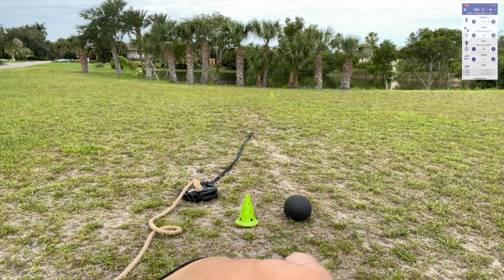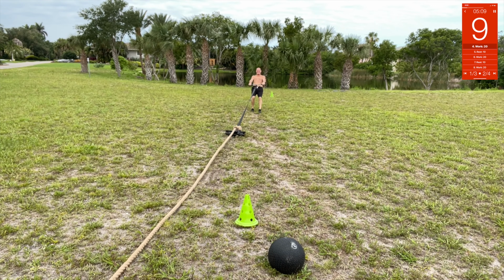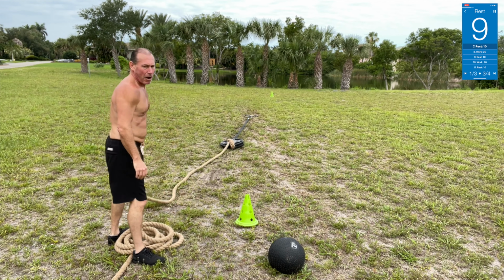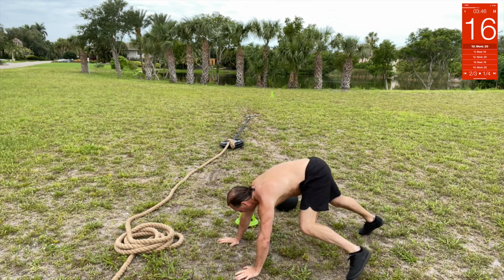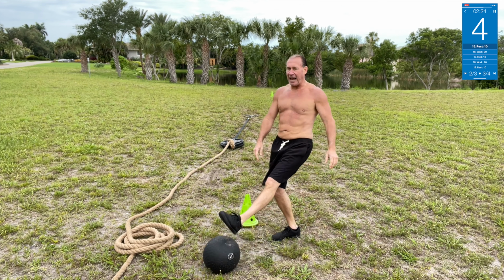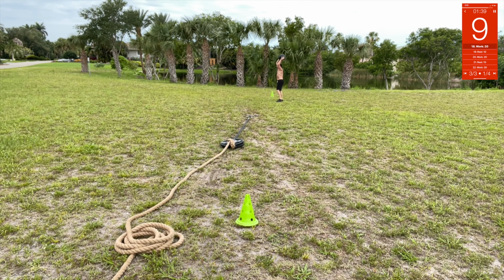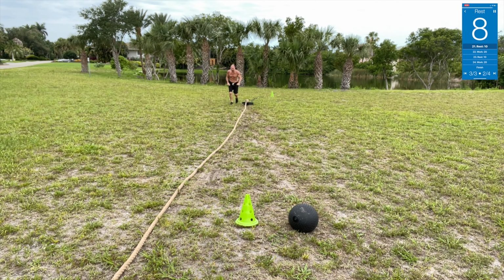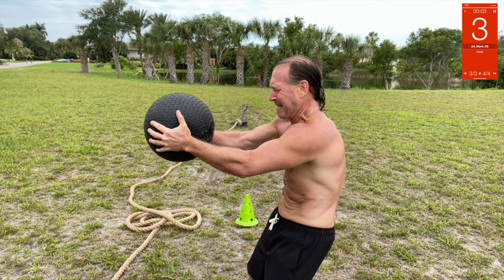Shred and Grind Tabata Style - Wednesday Med Balls, Plate Push, Pull Tabata Grinder - 04/21/2021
At Home Workouts with your host and Tabata guide ... Neil the grinding wheel!!

Word for the year 2021 is Dedication!!

20 sec work 10 sec rest
12 Exercises = 1 round
3 rounds

Tabata Exercises

Medicine Ball Side Shuffles
Plate Backward Drags
Plate Rope Pulls
Medicine Ball Chops

Groiners
Medicine Ball Slams
Medicine Ball Underhand Toss
Plank Side / Side Rolls

Plate Backward Drags
Plate Rope Pulls
Medicine Ball In/Out Holds